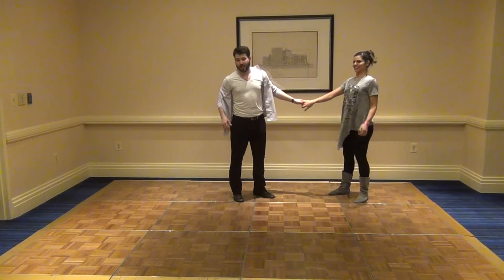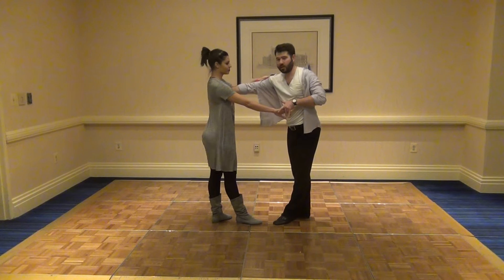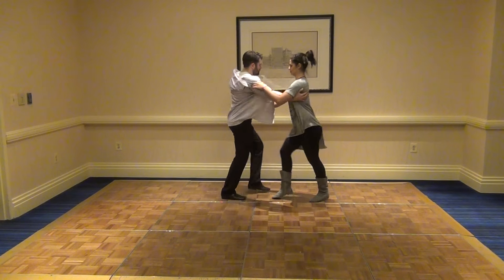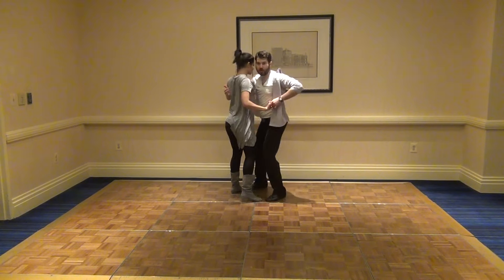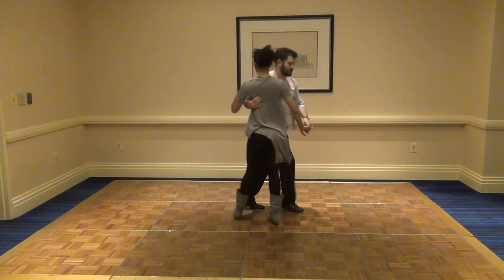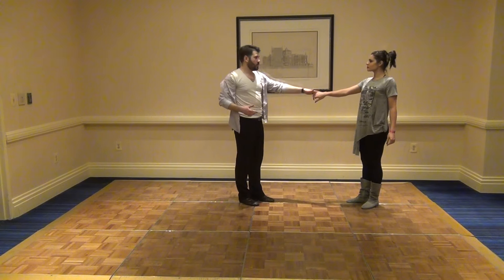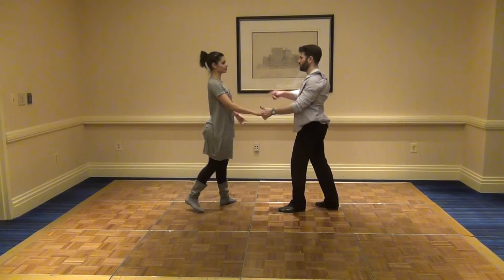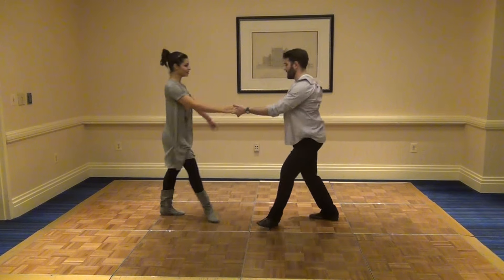MADjam 2016 Workshop Ben Morris Working the Connection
Recorded at the 2016 Mid Atlantic Dance Jam. MADjam is the largest West Coast Swing party in the Eastern United States. It features NASDE and WSDC contests for amateurs and professionals, dozens of workshops and amazing social dancing that brings over 1500 dancers together from around the world on the first weekend in March. It is hosted in the Washington DC Area by Dave Moldover's Dance Jam Productions.